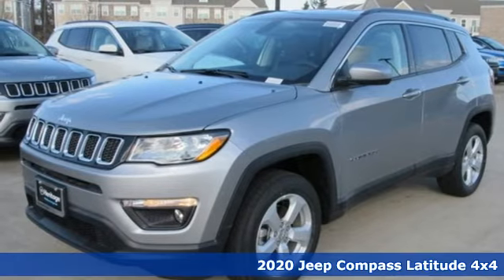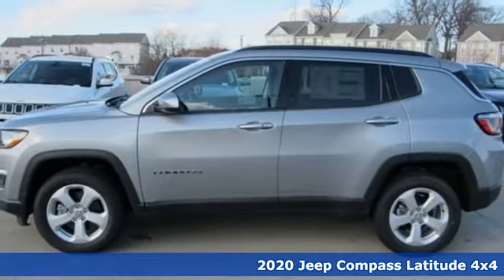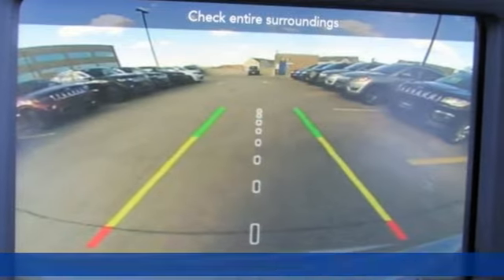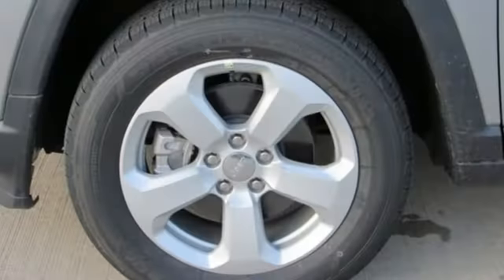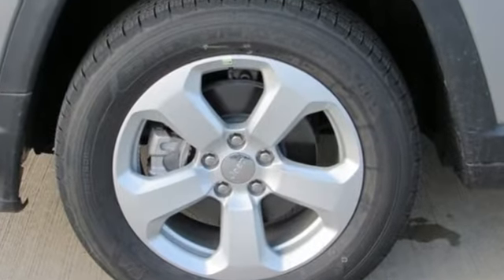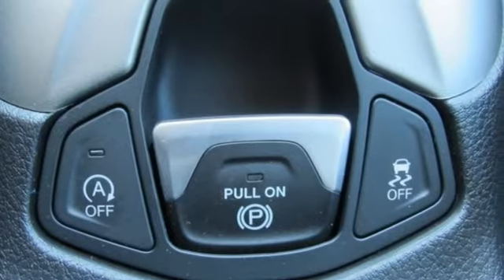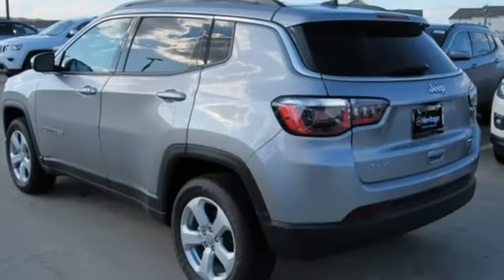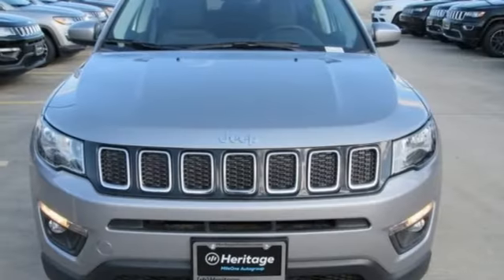2020 Jeep Compass Baltimore MD Owings Mills, MD C0153913 - SOLD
Year: 2020
Make: Jeep
Model: Compass
Trim: Latitude
Engine: 2.4L I4
Transmission: 9-Speed 948TE Automatic
Color: Silver
Interior: Black
Stock #: C0153913
VIN: 3C4NJDBB7LT153913
Cold Weather Group (Heated Front Seats, Heated Steering Wheel, and Reversible Carpet/Vinyl Cargo Mat), Quick Order Package 2GJ, 4WD, 3.73 Axle Ratio, 3.833 Axle Ratio, 4-Wheel Disc Brakes, 6 Speakers, ABS brakes, Air Conditioning, Alloy wheels, AM/FM radio: SiriusXM, Anti-whiplash front head restraints, Apple CarPlay, Automatic temperature control, BluetoothA® Streaming Audio, Brake assist, Bumpers: body-color, Compass, Delay-off headlights, Driver door bin, Driver vanity mirror, Dual front impact airbags, Dual front side impact airbags, Electronic Stability Control, Four wheel independent suspension, Front anti-roll bar, Front Bucket Seats, Front Center Armrest w/Storage, Front dual zone A/C, Front fog lights, Front reading lights, Fully automatic headlights, Google Android Auto, GPS Antenna Input, Heated door mirrors, Illuminated entry, Knee airbag, Low tire pressure warning, Media Hub (USB, AUX), Occupant sensing airbag, Outside temperature display, Overhead airbag, Overhead console, Panic alarm, ParkView Rear Back-Up Camera, Passenger door bin, Passenger vanity mirror, Power 8-Way Driver/Manual 6-Way Passenger Seats, Power door mirrors, Power steering, Power Windows, Premium Cloth/Vinyl Bucket Seats, Radio: Uconnect 4 w/7" Display, Rear anti-roll bar, Rear seat center armrest, Rear window defroster, Rear window wiper, Remote keyless entry, Roof rack: rails only, Speed control, Split folding rear seat, Spoiler, Steering wheel mounted audio controls, Tachometer, Telescoping steering wheel, Tilt steering wheel, Traction control, Trip computer, USB Host Flip, Variably intermittent wipers, and Wheels: 17" x 7.0" Silver Painted Aluminum. *Your additional costs are sales tax, tag and title fees for the state in which the vehicle will be registered, freight (Maryland vehicles only--see below for specific charges), any dealer-installed options (if applicable) and a dealer processing fee ($299 Maryland; not required by law); ($389 Pennsylvania). Freight charges: $1,495 (all new Chrysler, Dodge & Jeep models); $1,695 (all new RAM models). Prices are subject to change, and prior sales are excluded from these offers. While every reasonable effort is made to ensure the accuracy of this information, we are not responsible for any errors or omissions contained on these pages. Please verify any information in question with the dealer. brbrEvery Internet Price includes current applicable manufacturer rebates and incentives, but certain conditions apply to some of these offers. The offers and conditions on this vehicle are: $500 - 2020 Returning Lessee 38CLB1 (No EP). Exp. 02/03/2020, $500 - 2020 MY Military Program 39CLB. Exp. 01/04/2021, $1,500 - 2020 National Retail Consumer Cash 20CL1. Exp. 02/03/2020, $750 - Chrysler Capital 2020 Bonus Cash 20CL5. Exp. 02/03/2020

Address:
11234 Reisterstown Road